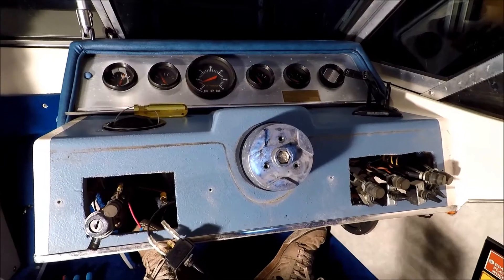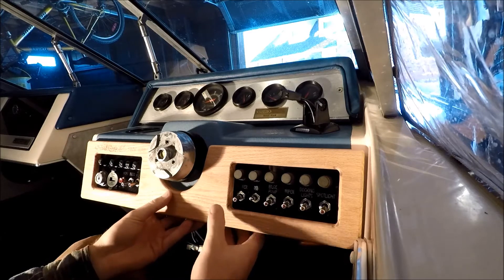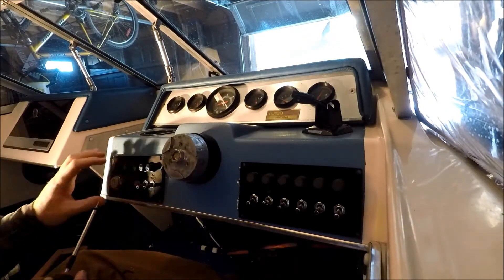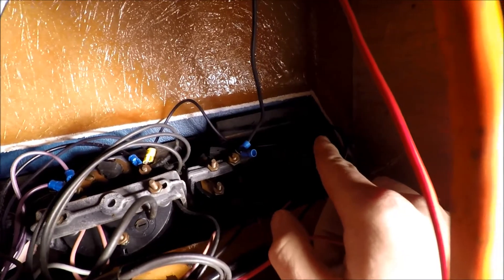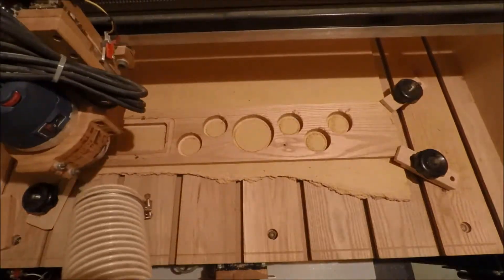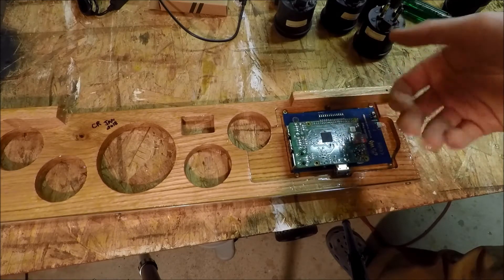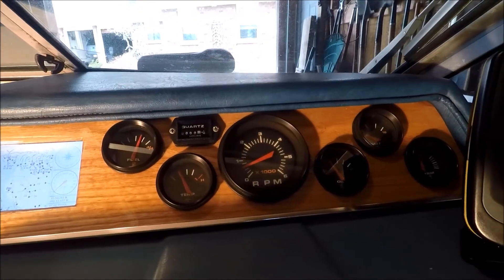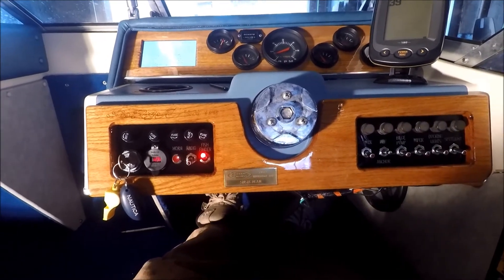Custom Boat Dashboard #2 - Built in GPS!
Part 2 of building the custom boat dash board.  3 layers of epoxy and 5 layers of varnish to finish off the wooden dashes.  Added an awesome built in panel mount GPS using a raspberri pi and Open CPN.  All new toggle switches with LED indicators and a usb charger.